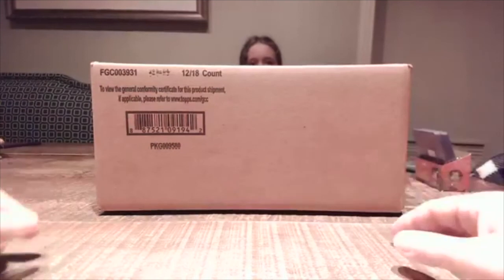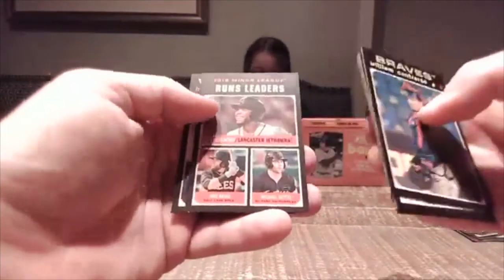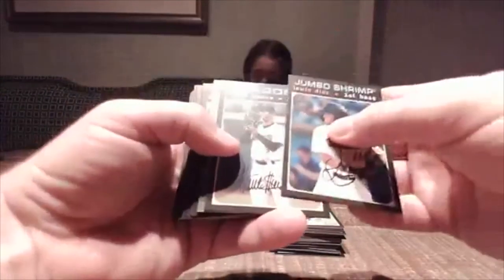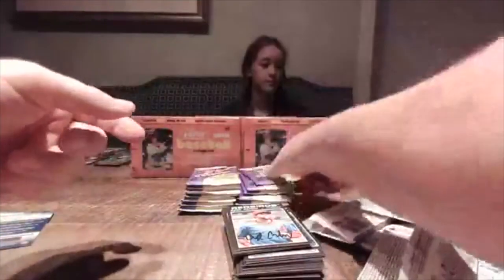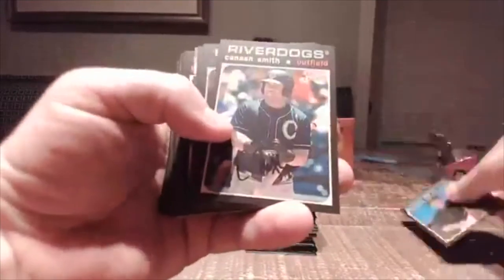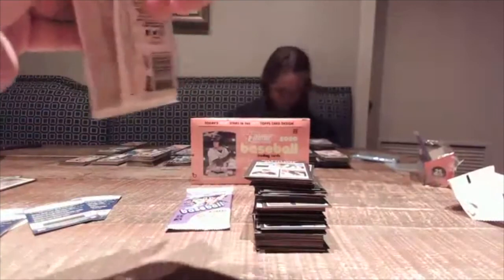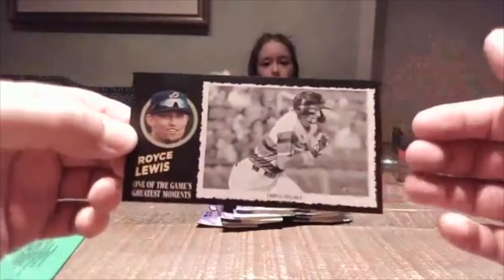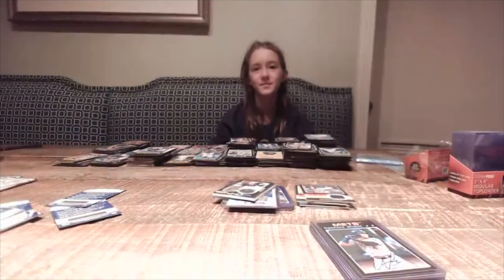2020 Topps Heritage Minors Half Case Player Break #40